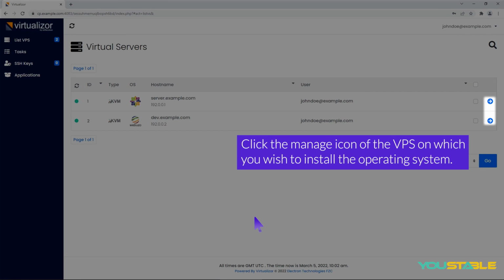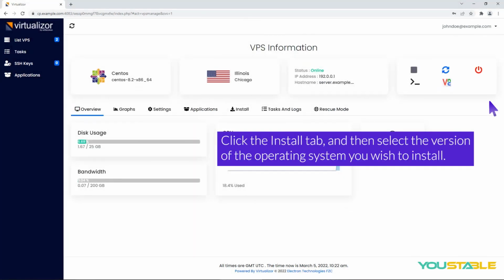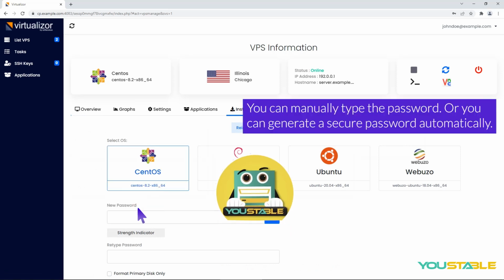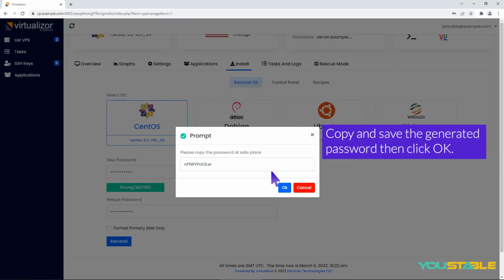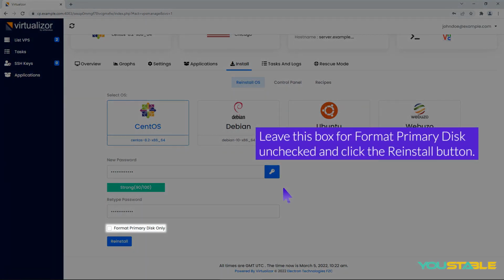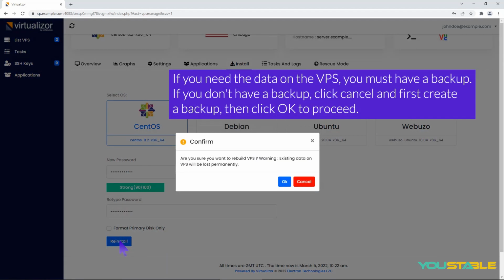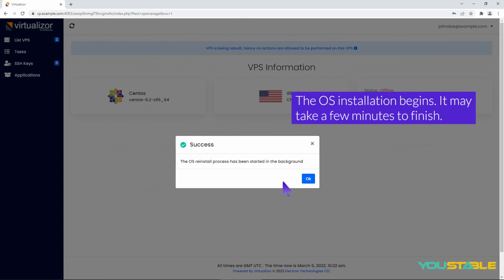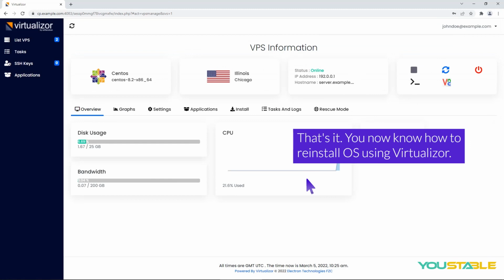How to Reinstall OS using Virtualizor Automatic OS Reinstaller | YouStable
Welcome to our step-by-step tutorial on how to reinstall an operating system (OS) using the Virtualizor Automatic OS Reinstaller! In this comprehensive guide, we'll walk you through the entire process, ensuring a hassle-free reinstallation of your OS.

The Virtualizor Automatic OS Reinstaller provides a convenient and automated way to reinstall the OS on your virtual machine, saving you time and effort.

Whether you need a fresh start or want to switch to a different OS, this tutorial will help you achieve your goal.

SOCIAL LINKS